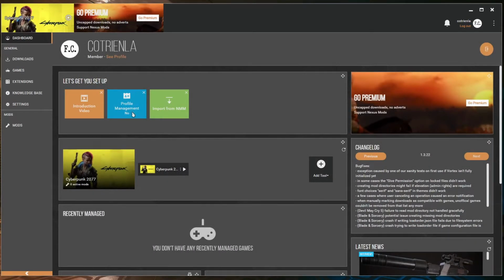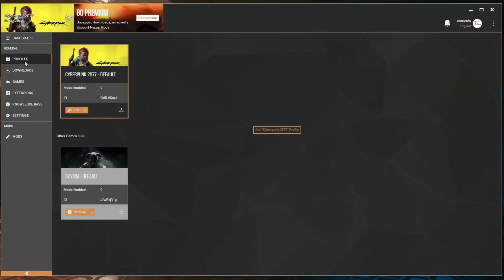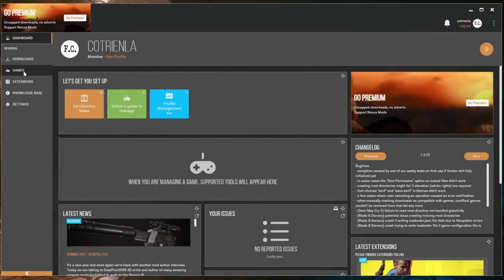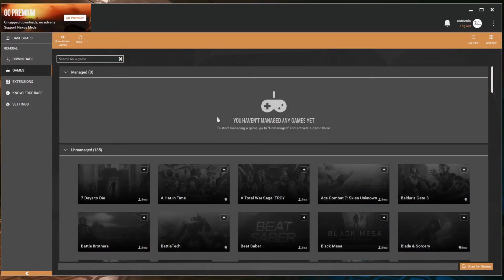How To Unmanage A Game In Vortex Mod Manager